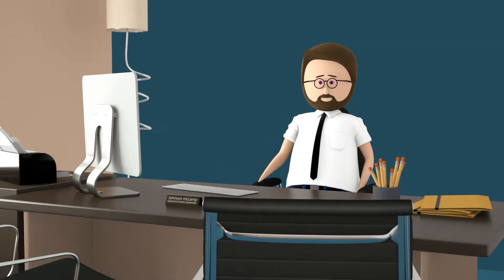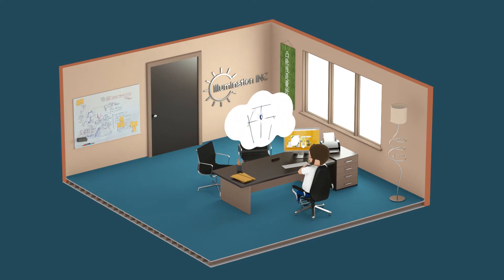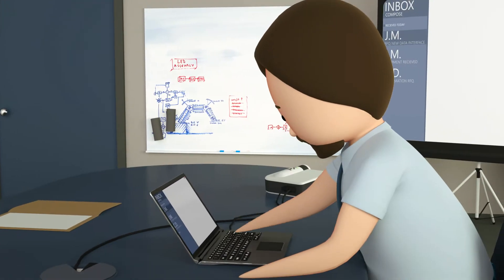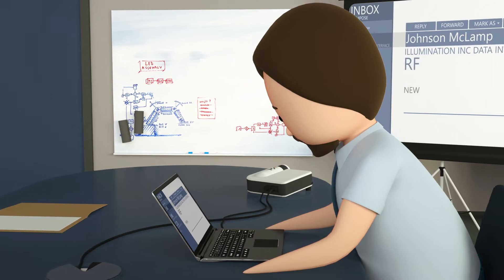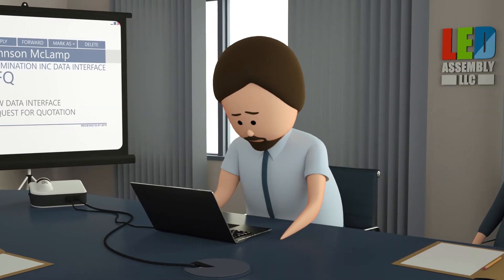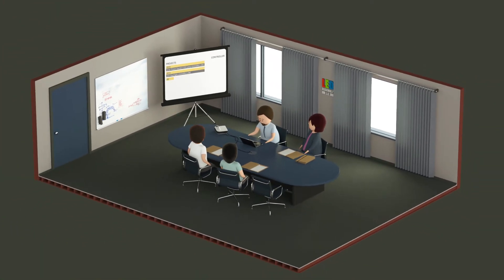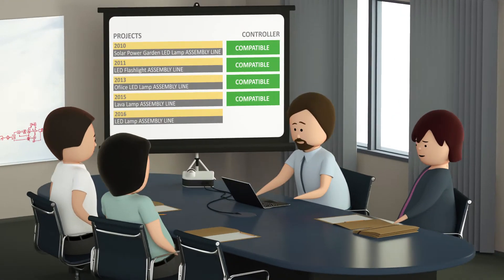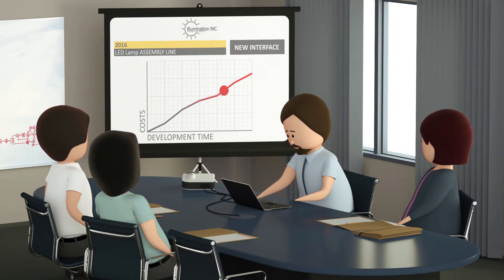InFrame Synapse Equipment Connector on the example of the Lighting Industry (English)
Easy to use, even for your own protocol

As equipment manufacturer, integrate your machinery comfortable with a software interface into the shop floor of your customers. InFrame Synapse Equipment Connector is universally applicable. The implementation is easy. For your system programmers, the Equipment Connector takes over the detailed knowledge of the underlying protocols or interfaces (i.e. SEMI SECS/GEM, SEMI PV02 or CONTINENTAL GHP). From your PLC, make all relevant information (status, events, alarms, and services) accessible to the Equipment Connector. Then you already finished what is needed for a successful equipment communication. Your own protocols will be expanded by camLine, quickly and easily. The camLine Dresden GmbH is confident in offering you an attractive and flexible solution. The video shows the use of the Equipment Connector on the example of the lighting industry. Let us convince you of our motto: "Computer Aided Manufacturing is the Best".

camLine Dresden GmbH
Königsbrücker Strasse 28-30
01099 Dresden, Germany
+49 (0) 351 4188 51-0
frank.boelstler(@)camLine.com
andreas.strauch(@)camLine.com